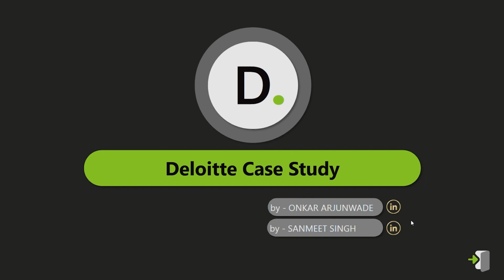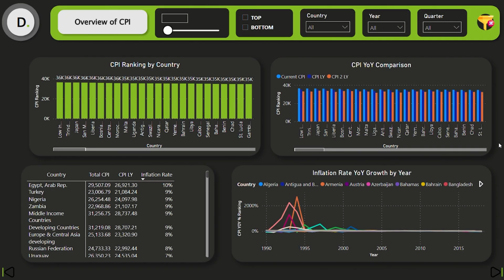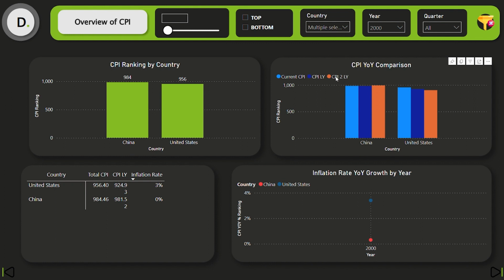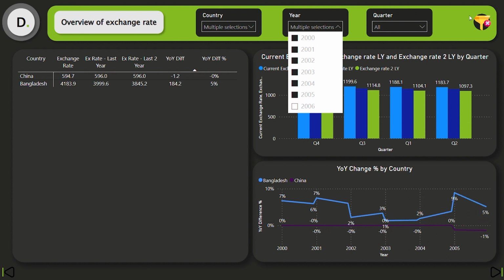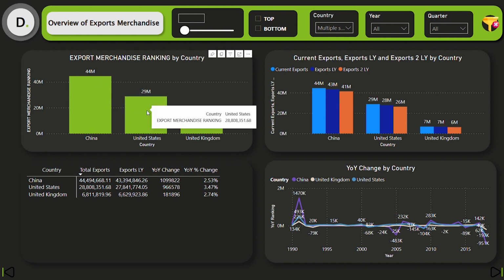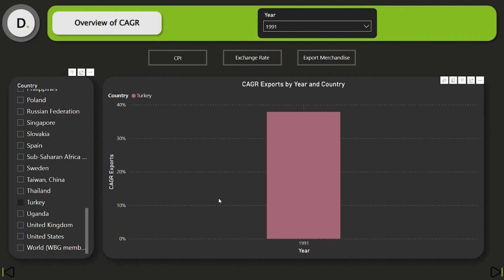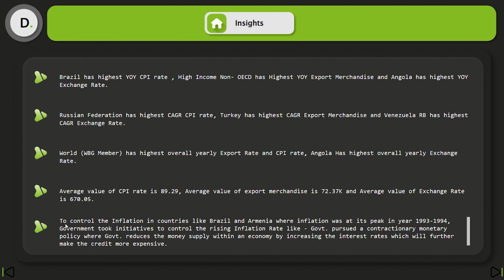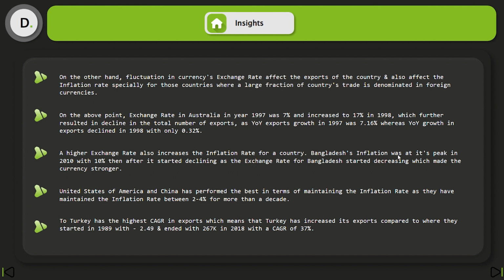Deloitte Case Study | Data Analytics project | internship project | iNeuron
Data Analysis Project Alert! 📊💼

Title - Deloitte Case Study Project 📊🔍

I'm thrilled to announce that I & Sanmeet Singh have recently completed my project on Deloitte Case Study! 🎉🤝 A comprehensive dataset containing data from 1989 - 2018.

Problem Statement ❇ - In this data analysis project 📊 , we aim to analyze and structure time-series data related to key economic indicators, including Consumer Price Index (CPI), Exchange Rate, and Exports, for 200 countries 📭 sourced from "The World Bank" 🏦 . The data represents various financial service aspects, such as credit unions, banks, insurance companies, and investment funds, and covers the period from the past to the present.

Objective - Data Structuring and Insights - The provided data is unstructured and requires preprocessing. The individual should be able to transform and structure the data appropriately, extracting valuable insights to understand trends, patterns, and relationships among CPI, Exchange Rate, and Exports.

Year-over-Year (YoY) 💹 and Compound Annual Growth Rate (CAGR) Analysis - Perform YoY and CAGR calculations on the dataset to analyze the growth and fluctuations of economic indicators over time. The individual should be able to present these analyses effectively on the dashboard.

Deduplication and Error Handling ⁉ - Implement a robust deduplication process to remove redundancies and handle erroneous results that may exist in the dataset. The individual should demonstrate their ability to clean the data effectively.

Build Interactive Dashboard 📊 - ensure that the graphical representation of data in the dashboard is dynamic in nature. When slicers are applied to select a specific country and time period, the data in all three charts should automatically adjust accordingly, providing real-time insights 💡.

Tools Used:-
1. Excel - For data cleaning purpose.
2. Python - For data transformation and error handling.
3. Power BI - For data modeling and dashboard creation.

I would like to express my heartfelt appreciation to my mentors, Anand Jha Madhulika Garimella Krish Naik sudhanshu kumar iNeuron ai PW (PhysicsWallah) for their invaluable guidance, expertise & support which played a pivotal role in shaping this project. Their unwavering support, wealth of knowledge, and willingness to share their insights have been fundamental to my personal and professional growth.